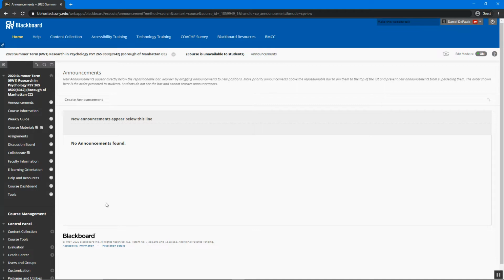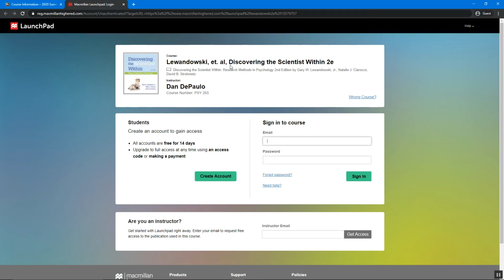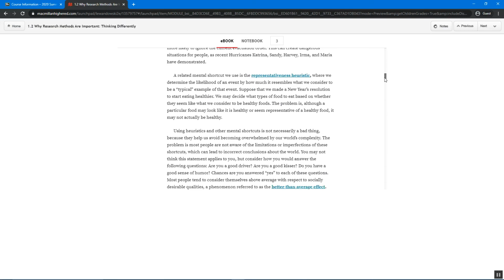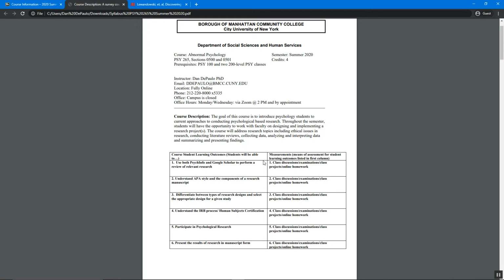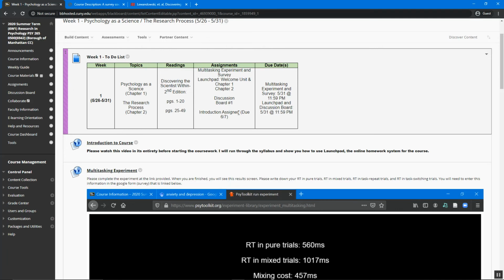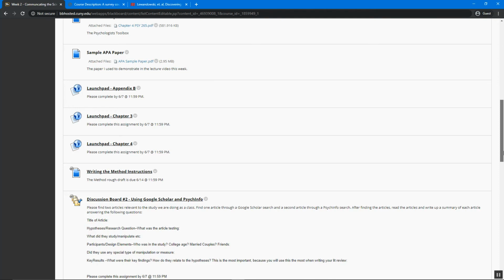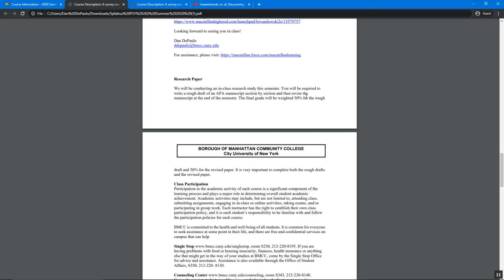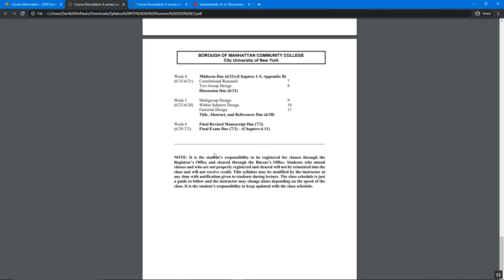PSY 265 Summer 2020 Intro to Course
A intro to the online course and Launchpad.